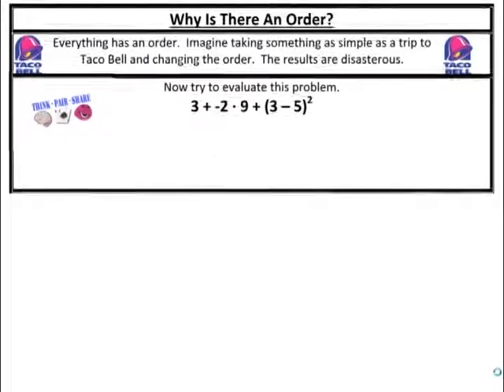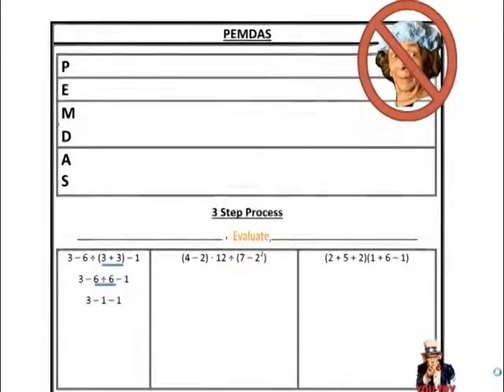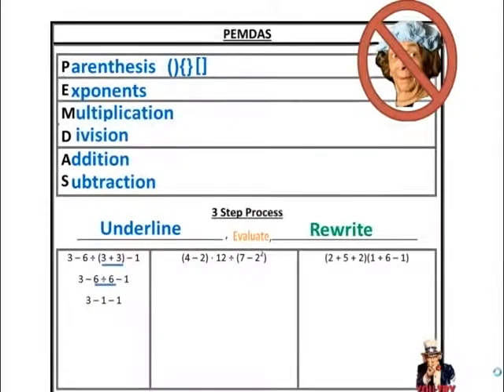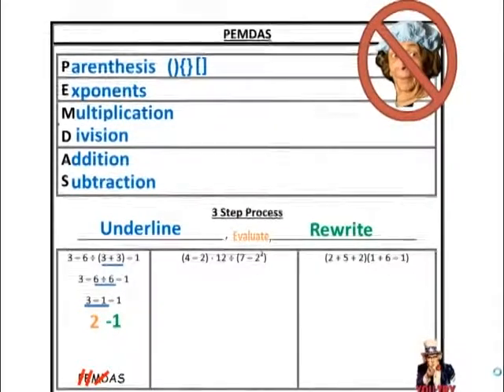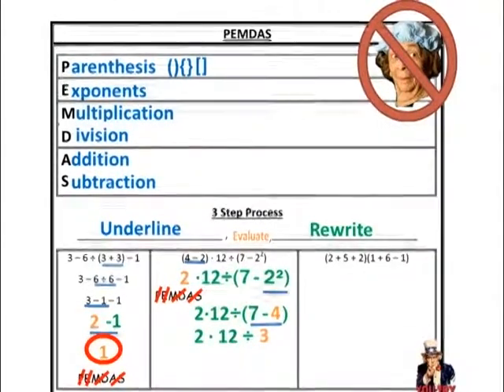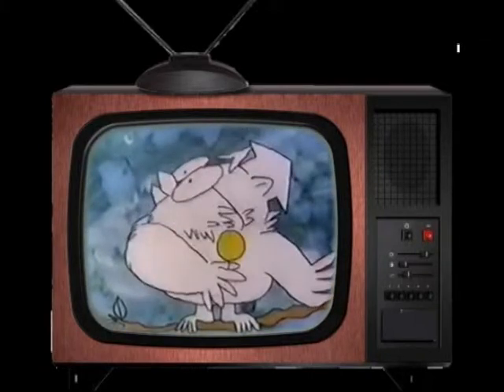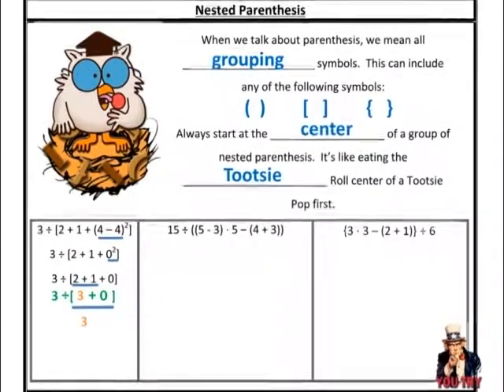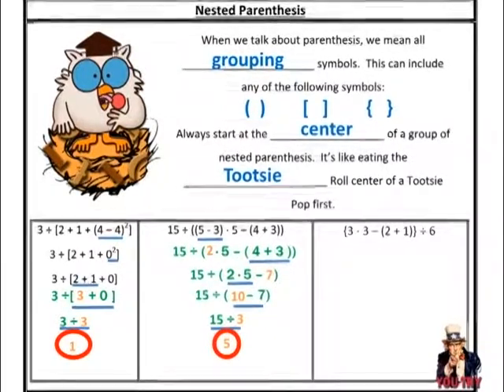The Order of Operations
We discuss the order of operations including a 3-step method that helps to organize your work.